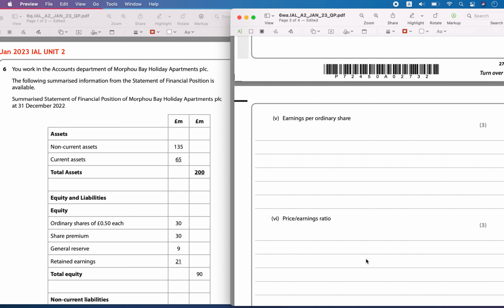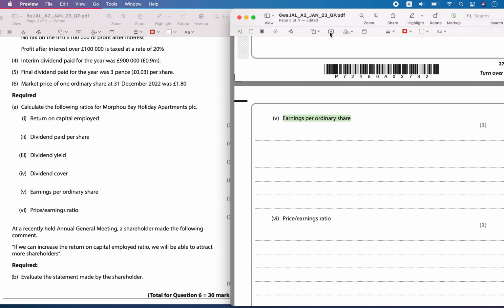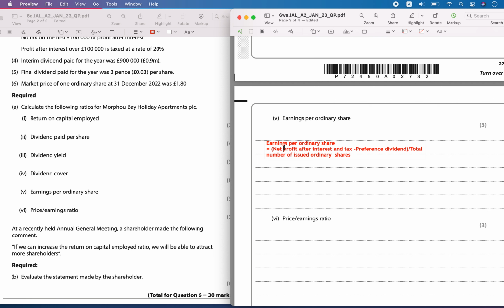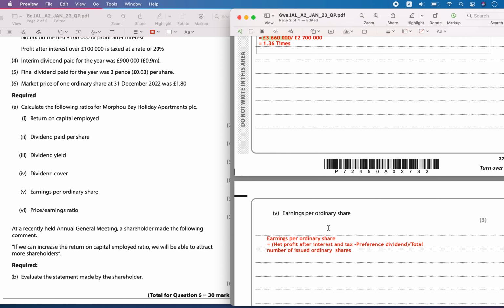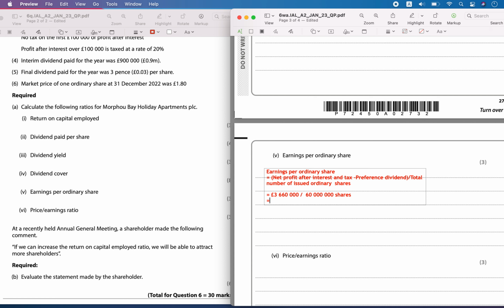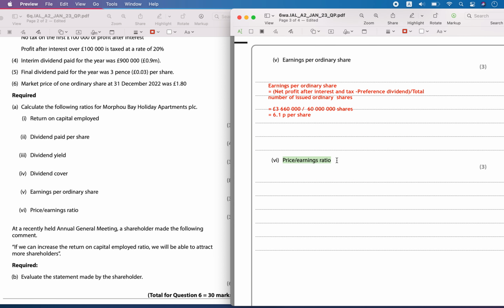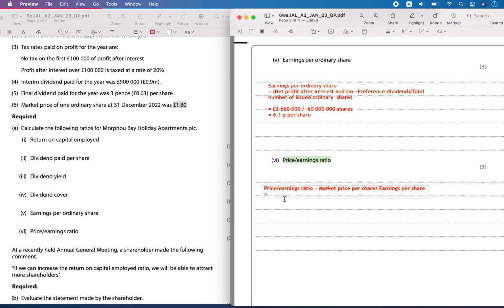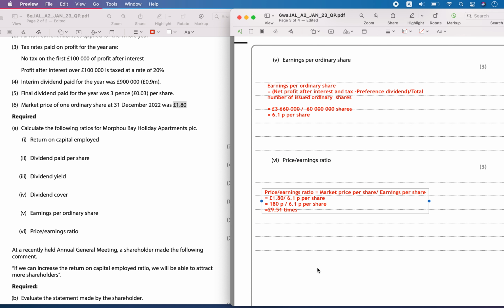29.JAN 2023 IAL PEARSON EDEXCEL UNIT 2: Corporate and Management Accounting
Question 6v, vi. EPS and PE ratio - Morphou Bay Holiday Apartments plc